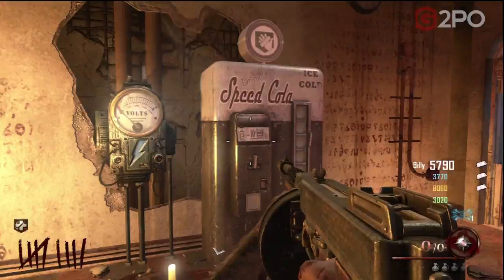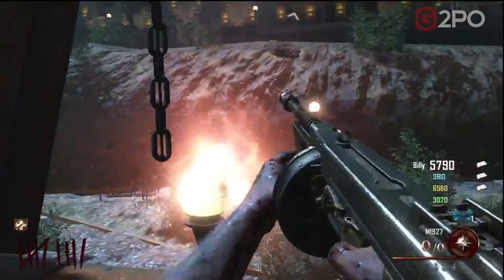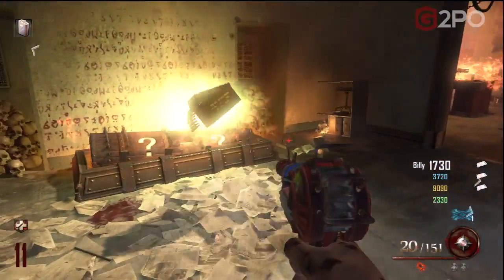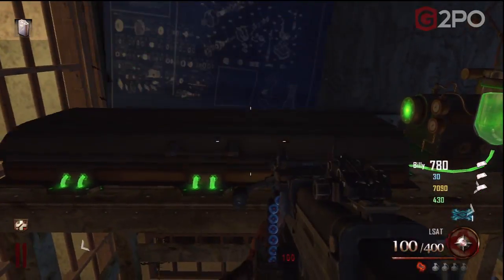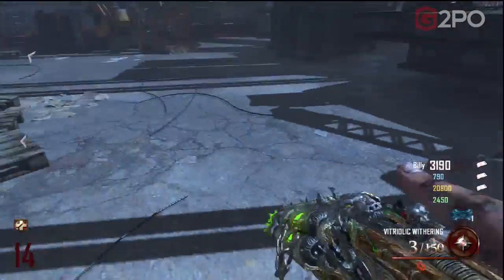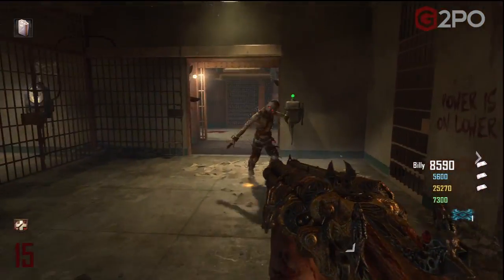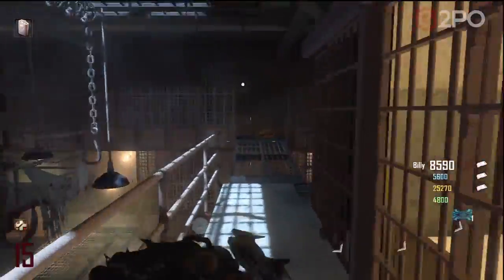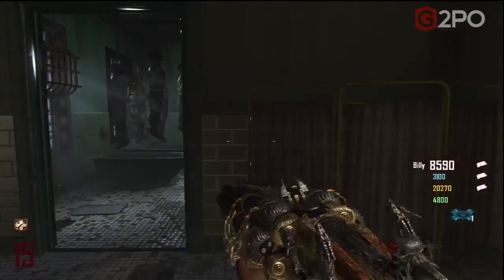Mob of the Dead: Single Player with TWO BlunderGats! | How to Get Guide